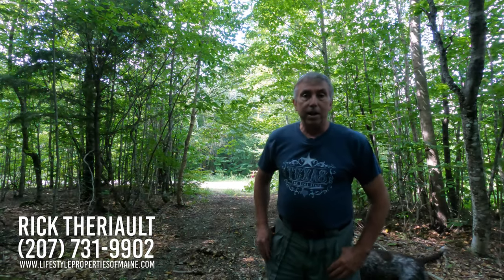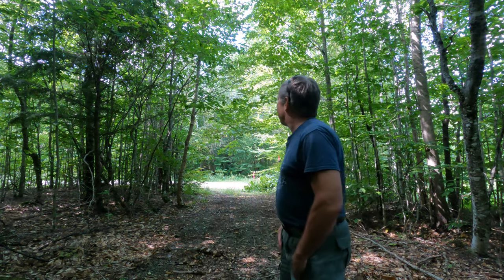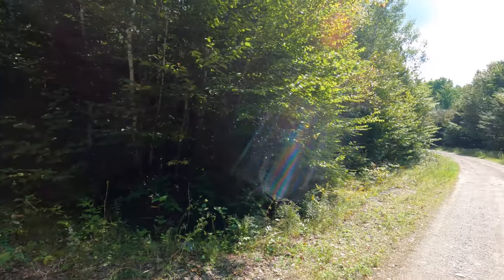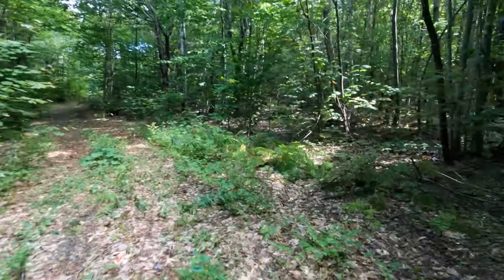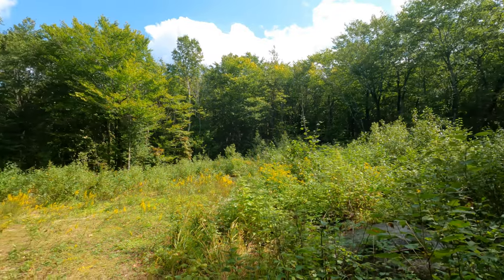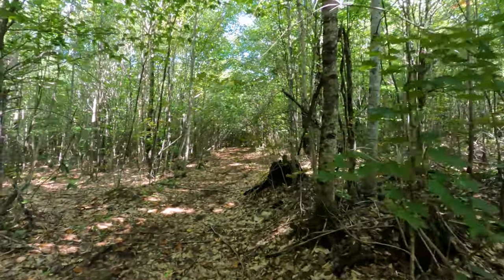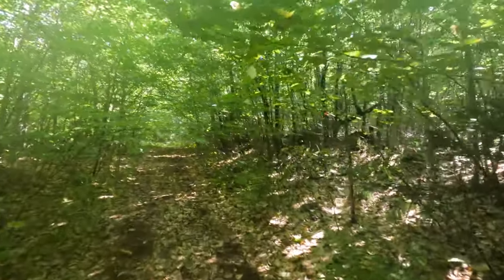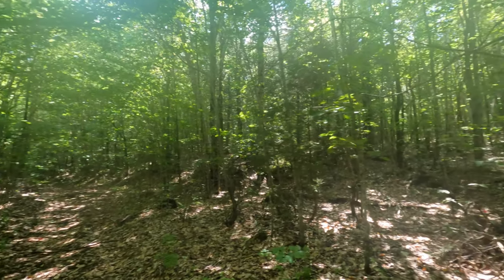42+ Acres for Sale | Maine Real Estate SOLD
Maine timberland lot for sale.  Located in Lakeville, Maine is a 42.6 +- acre, surveyed parcel timberland for sale.  The property would be ideal for a buy and hold parcel to add to your investment mix.  The land could also be a cabin or off-grid homesite in a rural part of Maine, known for its recreational opportunities.  It has very good access along the Upper Dobsis and Homestead Drive roads.  There is approximately 974 +- feet of road frontage which provides good access.  Old logging trails can be found under the tall canopy which make great hiking paths when viewing the property.  A driveway was established onto the property.  The driveway is 385 feet long and opens up onto what could be a cabin site, campsite or a place to build an off-grid home.

The topography of the timber tract is sloped.  The land rises from the low point of 410 feet above sea level to a high point of approximately 560 feet above sea level.  The soils that make up the site are predominantly rocky/sandy loams and the timber growing on the site is growing very well.  The soil has limitations which limit its ability to be farmed.

The stand of trees on the property varies from hardwood stands to some mixed wood. The majority of the wood looked to be beech with some maple and birch thrown into the mix.  Near the low point of the property, there is some softwood in that area largely around the small stream that crosses the property.  There is about 1000 feet of stream front in that area.  Evidence of beaver inhabiting that location from time to time was viewed.

The town of Lakeville is a very small community with a year-round population of just 104 people.  Seasonally there are more residents with the abundance of lakes in the area, there are many lakefront cottages that are frequented in the summer months.  The area is renowned for its fishing and hunting opportunities that are enjoyed by the residents and visitors of the region.  The lakes in the area provide angling opportunities for landlocked salmon, lake trout, brook trout as well as bass and chain pickerel.  In the woodlands you will find bragging size deer, moose and black bear.  Ruffed grouse and woodcock can be found in numbers sure to satisfy any upland hunter’s desire.  Call today to take a close look at this surveyed parcel of recreational timberland located on Homestead Drive in Lakeville, Maine.